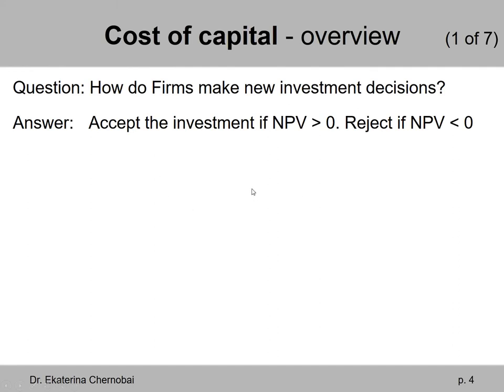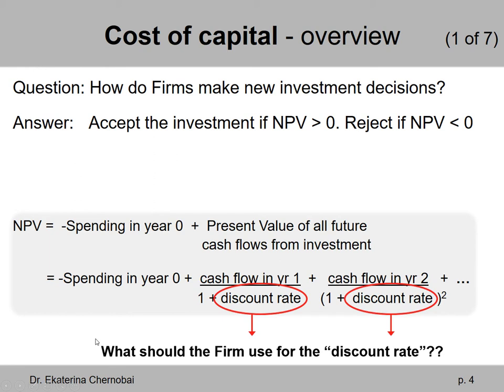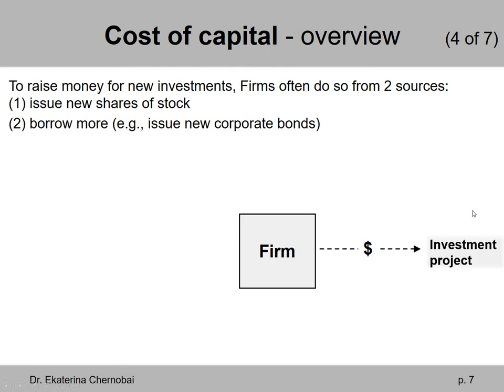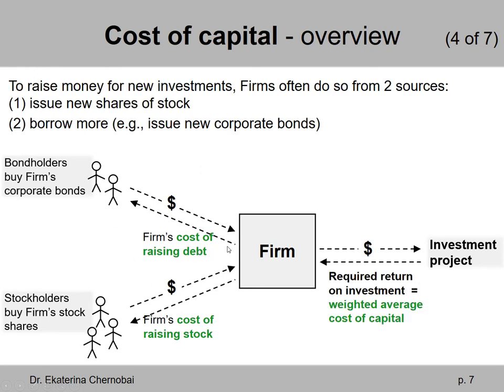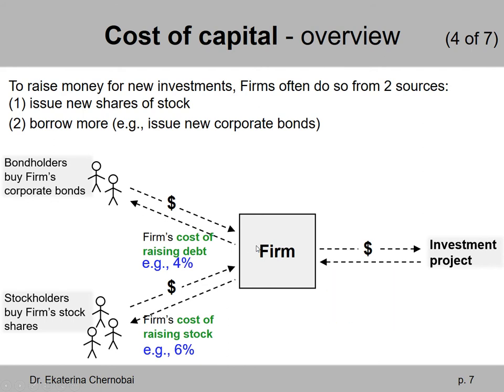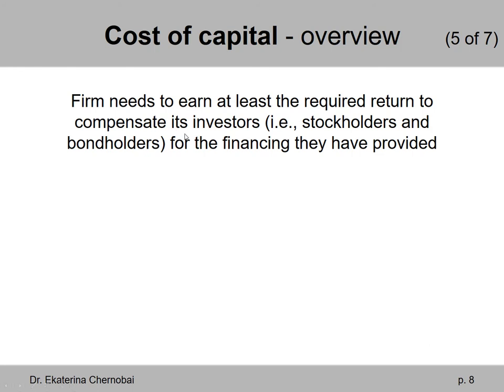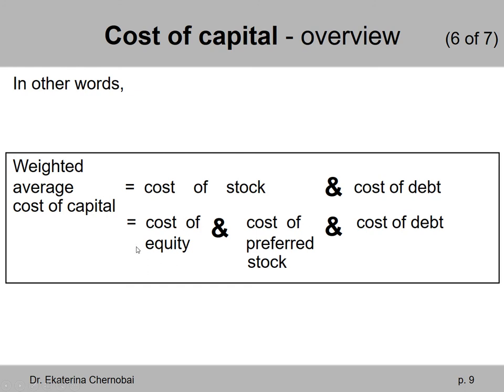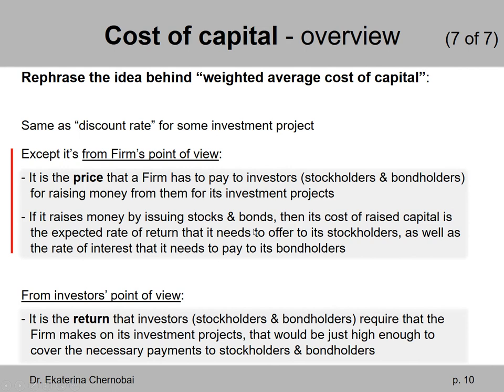(2 of 17) Ch.14 - Cost of capital: overview